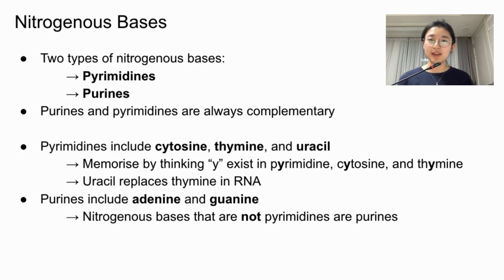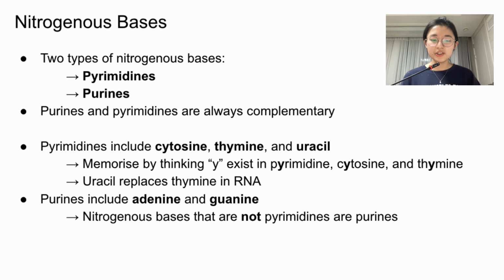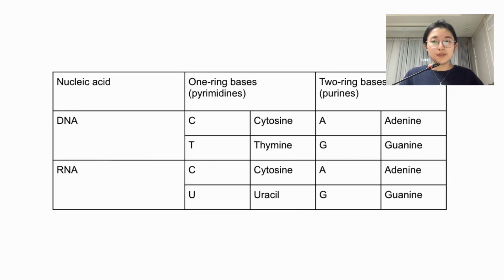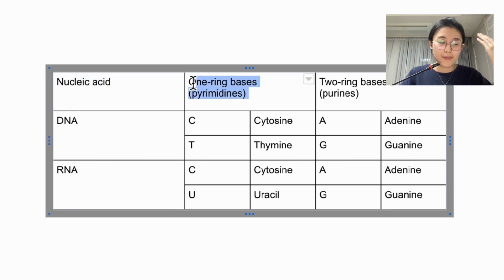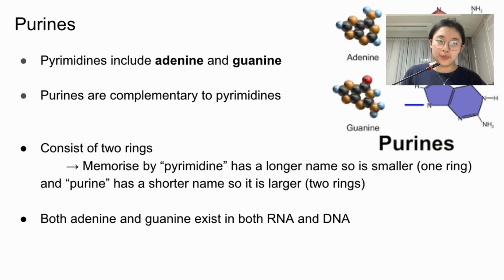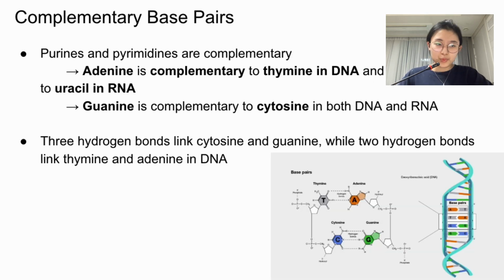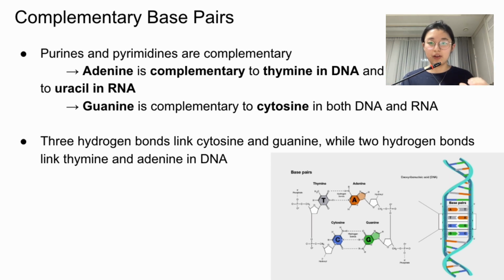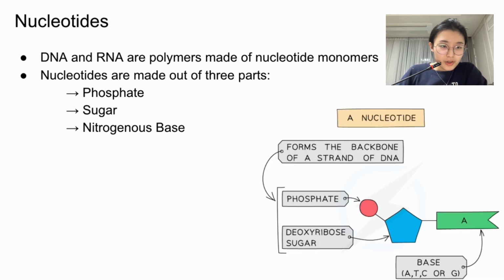British Biology Olympiad Prep: Nucleic Acids - Part 2